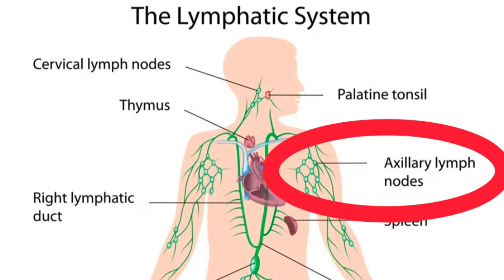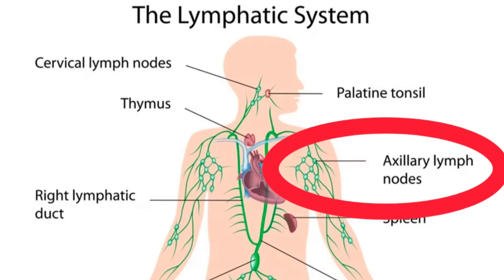What is a Lymph Node? | Enlarged Lymph Nodes in Armpit (English)